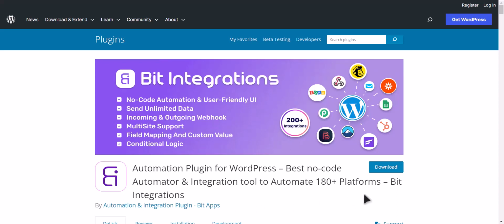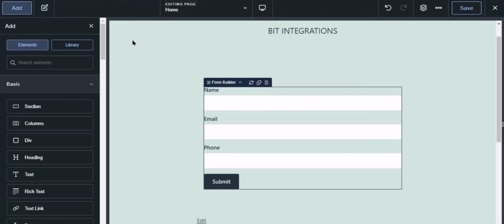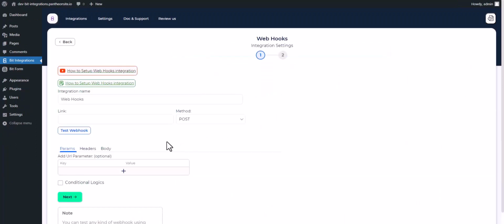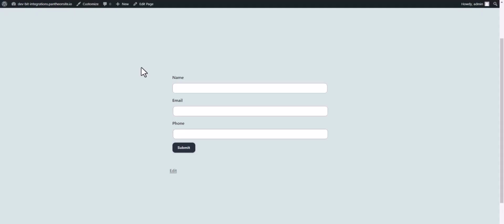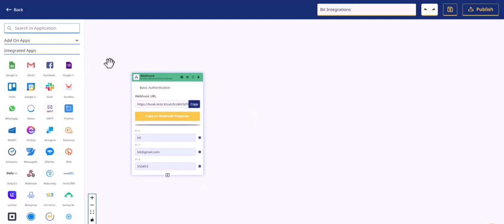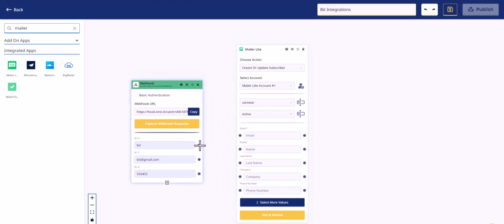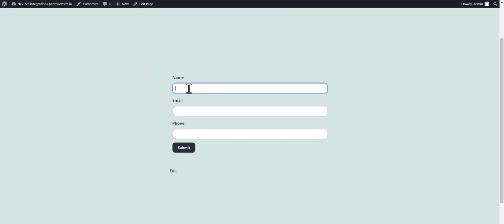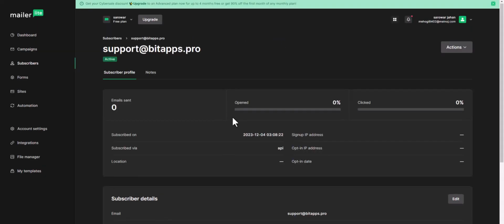Integrating Breakdance Form with Webhooks | Step-by-Step Tutorial | Bit Integrations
🔗 Ready to enhance your data communication? Join us on our YouTube channel for an in-depth tutorial where we unveil the seamless integration of Breakdance Form with Webhooks, enabling powerful data transfer and automation. Learn how to effortlessly connect these two tools using the Bit Integrations WordPress plugin.

Follow along as we guide you through the step-by-step process of integrating Breakdance Form with Webhooks, allowing you to leverage the flexibility and efficiency of real-time data exchange. Say goodbye to manual data transfers and welcome automated workflows for improved efficiency in managing your form data.

Key Highlights:
✅ In-depth walkthrough for integrating Breakdance Form with Webhooks using Bit Integrations for WordPress.

Whether you're a developer, business owner, or data enthusiast, this integration empowers you to seamlessly merge Breakdance Form with Webhooks. Watch now to revolutionize your data communication efforts!